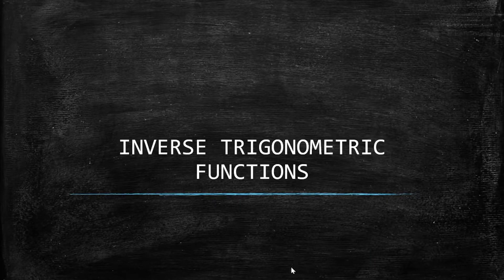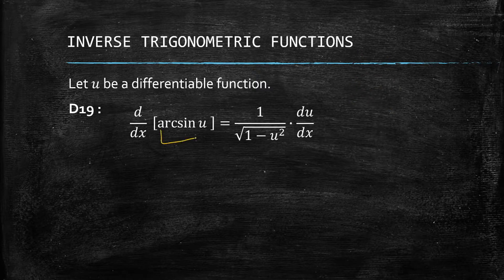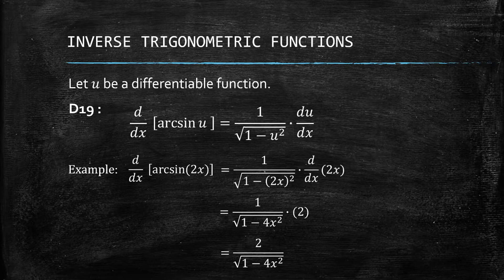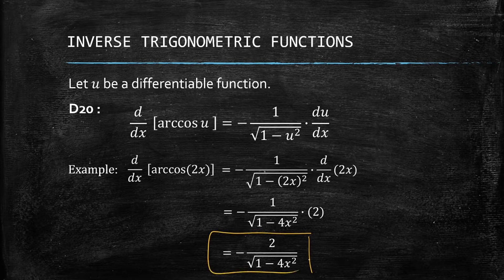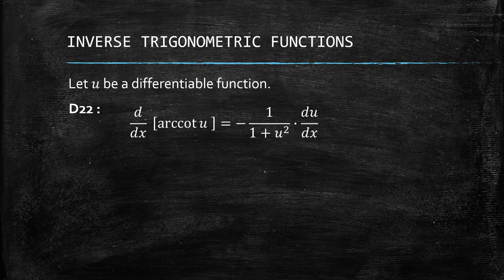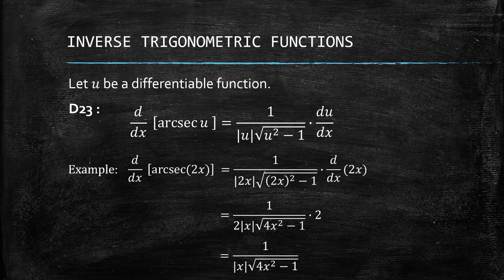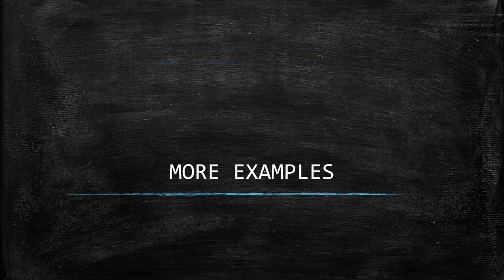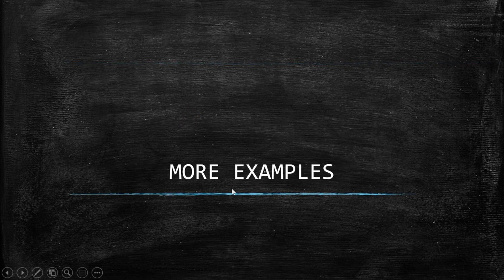L9.2P5 D19-D24 Derivative of Inverse Functions